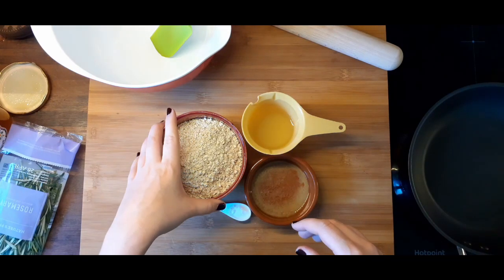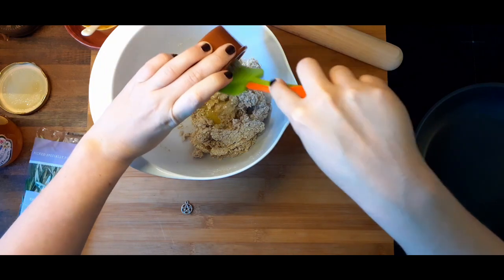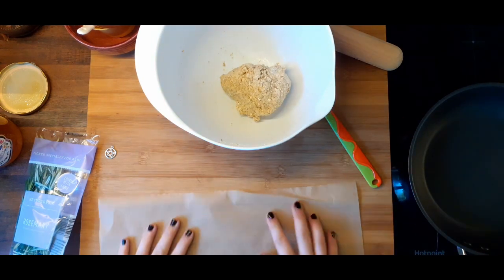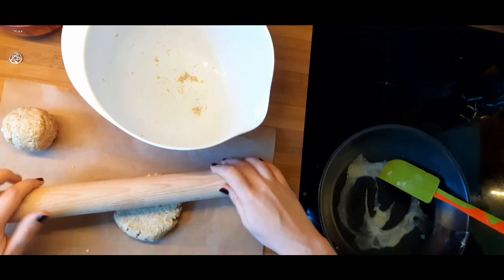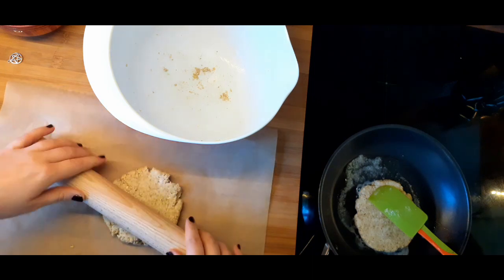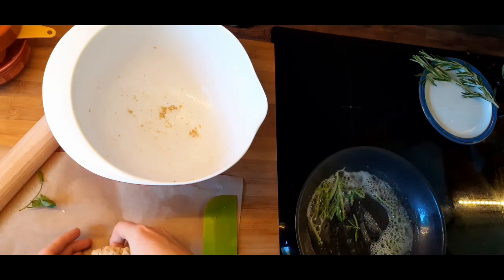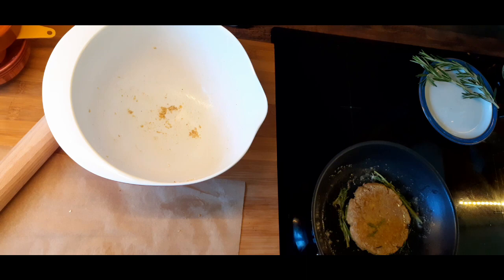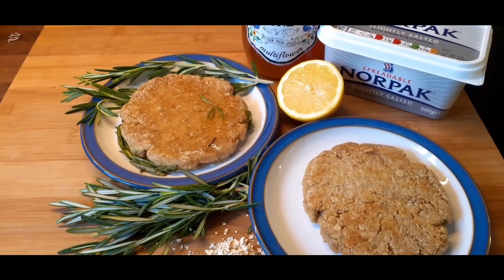Beltane Bannocks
Hello, lovelies.
Another video only a week after the last - let's see if I can keep this sort of thing going - ish.

The list of ingredients  for the bannocks is super simple for this one:
1.5 cups oats
1/4 tsp baking powder
1/8 tsp salt
1 tbsp lard or butter
1/2 cup hot water

For the optional extra:
A couple sprigs of rosemary and 1 to 2 tsp honey per bannock.

These turned out really nice and tasty and will definitely be a go-to thing from now on.

Have a great time with these and see you soon